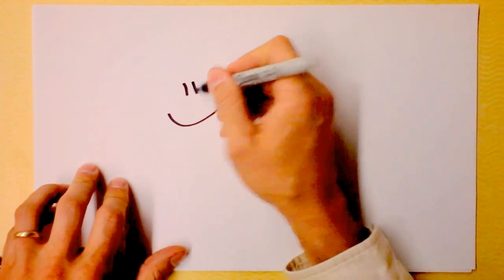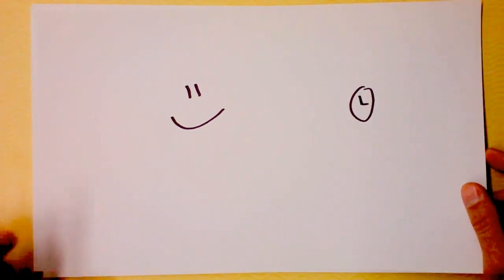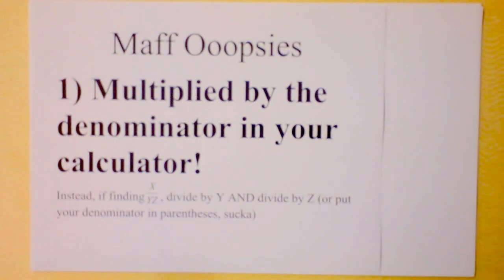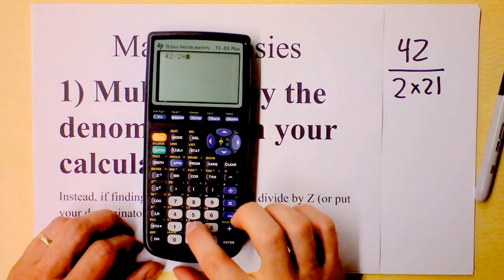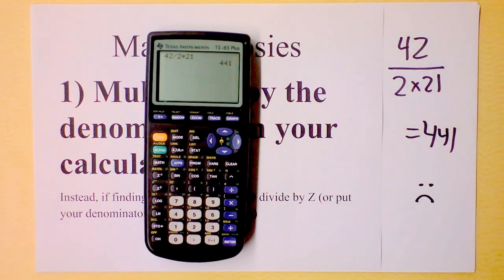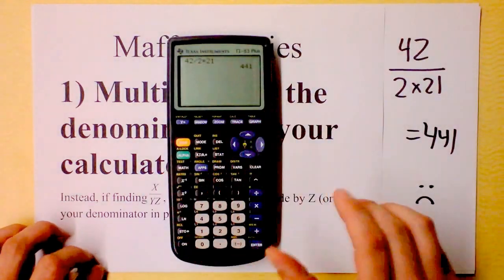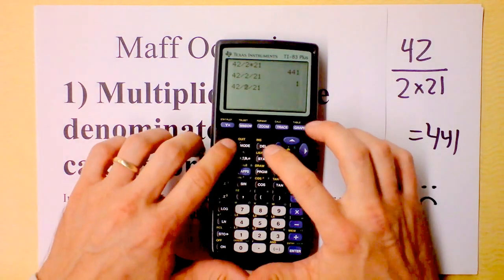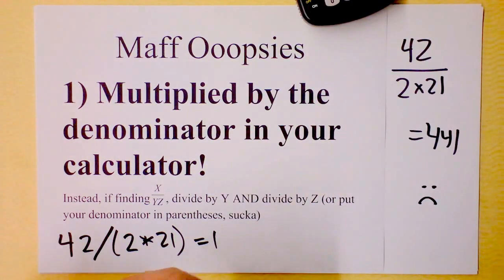Multiplied by the Denominator in your Calculator | Maff Oopsie 1 of 8 | Doc Physics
This playlists aggressively addresses several EXTREMELY COMMON math mistakes that students of physics tend to make early in their career.  If you know them, perhaps you can avoid making these errors in the future.  Algebra's not so bad.